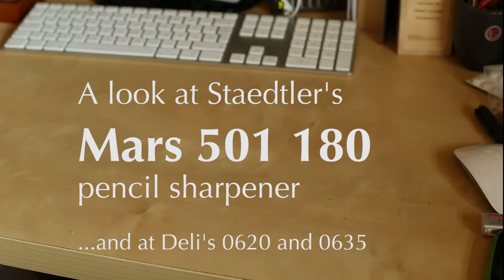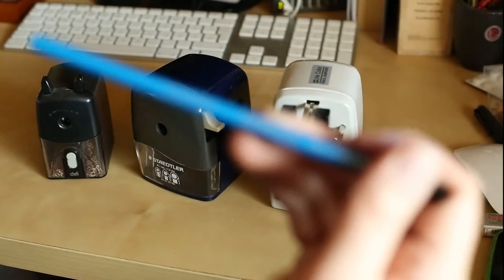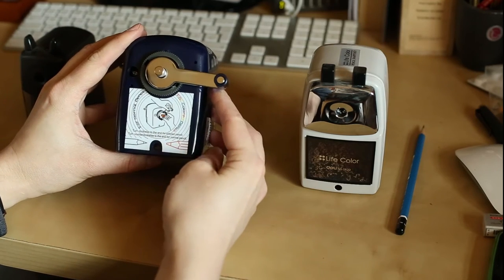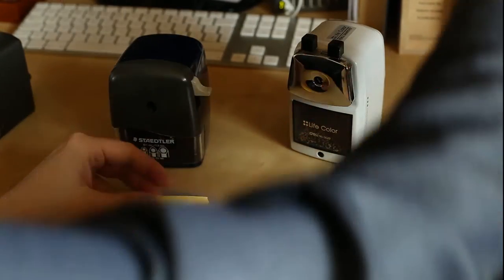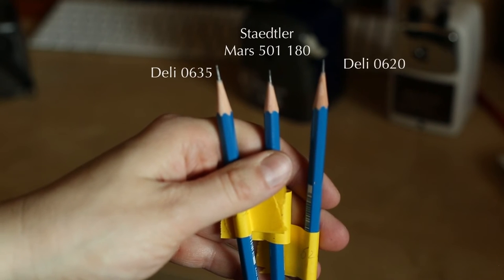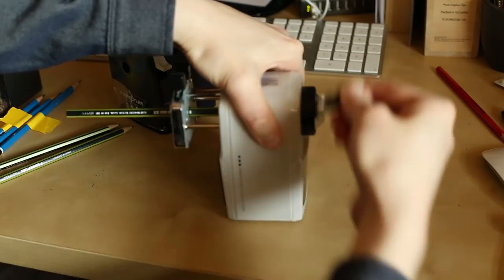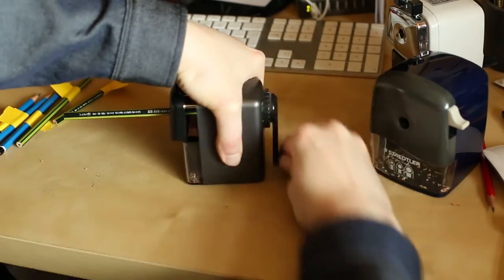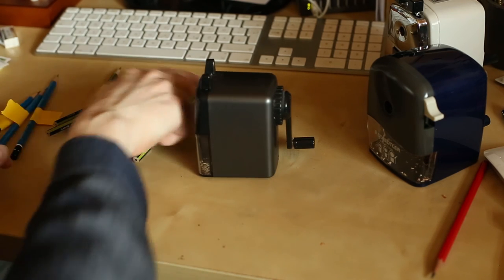A look at the Staedtler Mars 501 180 sharpener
..made with the Wopex in mind
..compared to the Deli 0635 and the Deli 0620